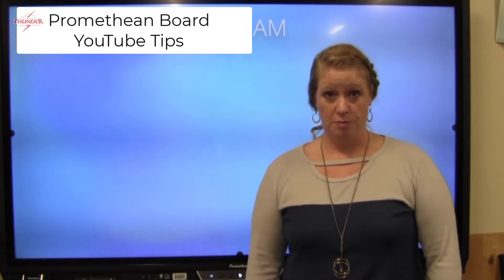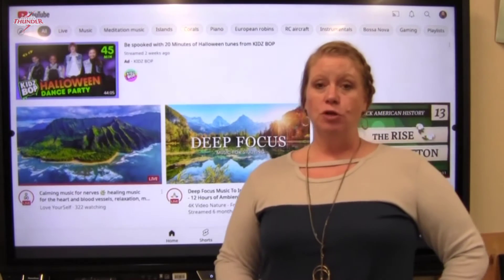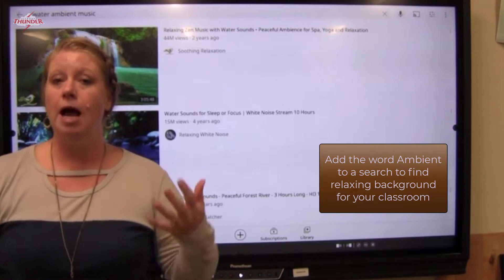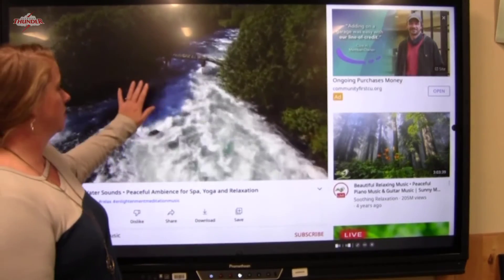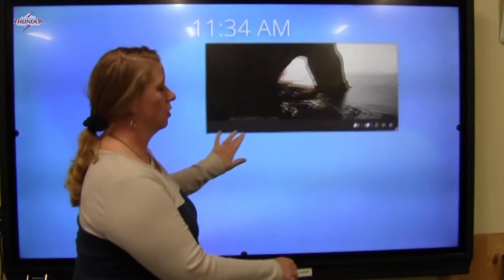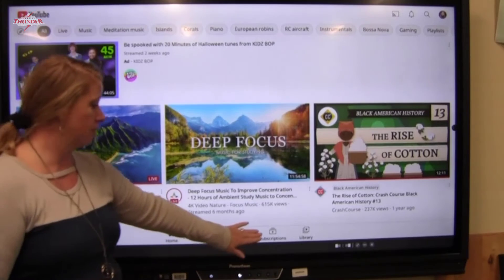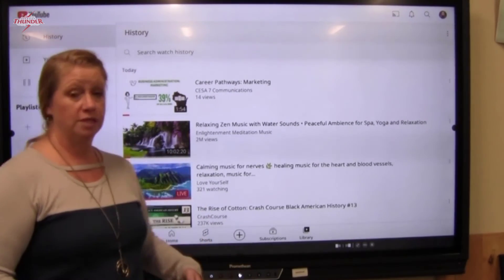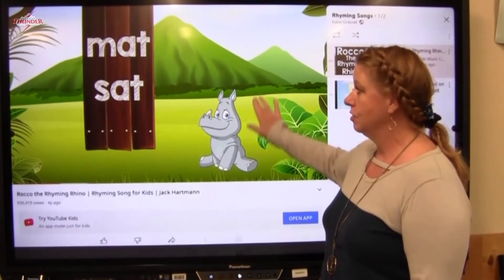YouTube on Promethean Board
How to use YouTube app on the Promethean Titanium Interactive Flat Panel